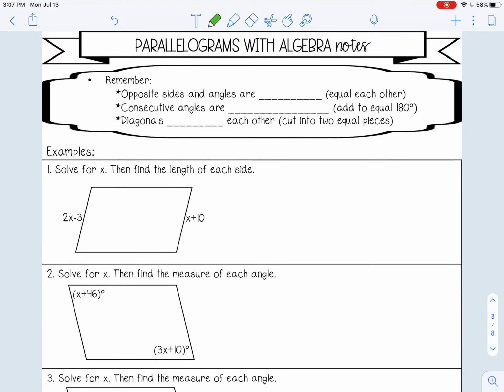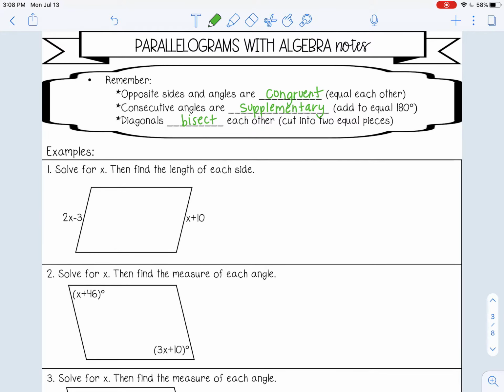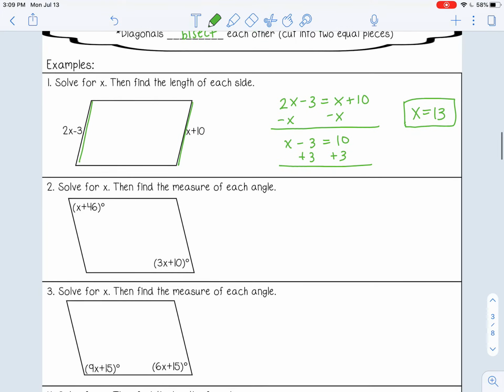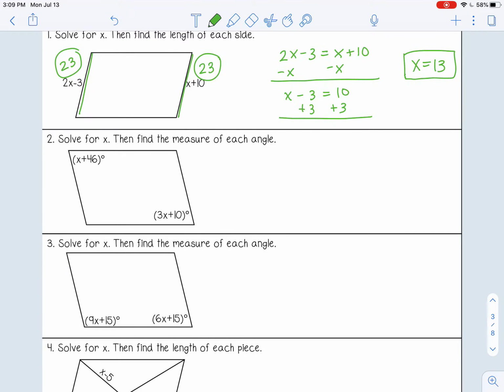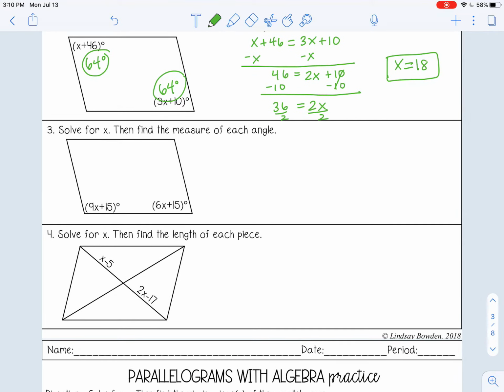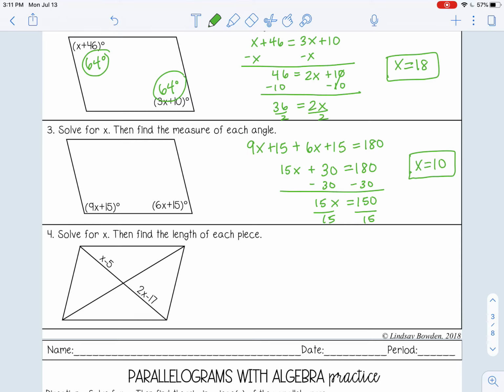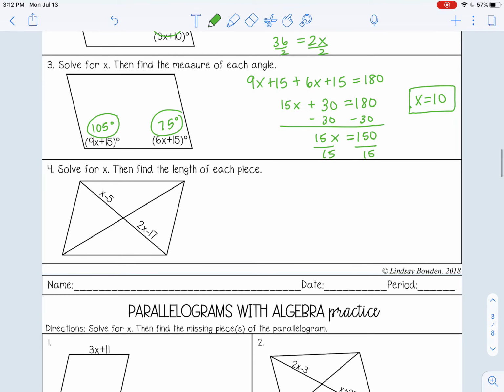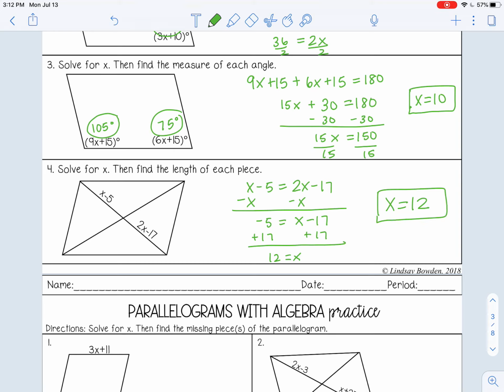Parallelograms with Algebra Lesson for High School Geometry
🎥 Welcome to the Parallelograms with Algebra Lesson!
In this video, we’ll use algebraic methods to work with parallelograms, including setting up and solving equations for unknown sides and angles. We'll apply the properties of parallelograms, such as opposite sides being congruent and opposite angles being equal, to solve algebraic problems.

🔑 What you'll learn:
✔ How to use algebra to solve for missing side lengths and angles in parallelograms
✔ Setting up and solving equations using properties of parallelograms
✔ Step-by-step examples of solving parallelogram algebra problems